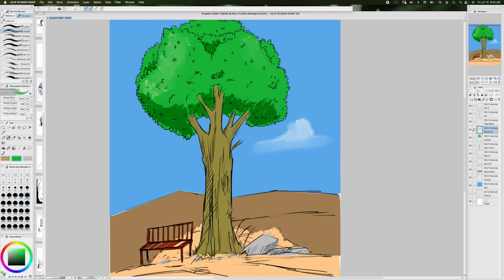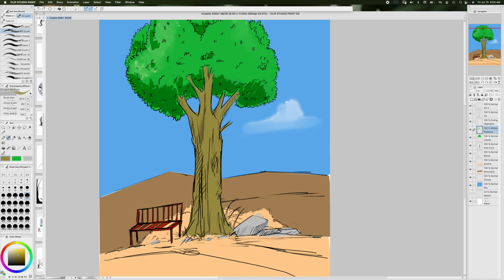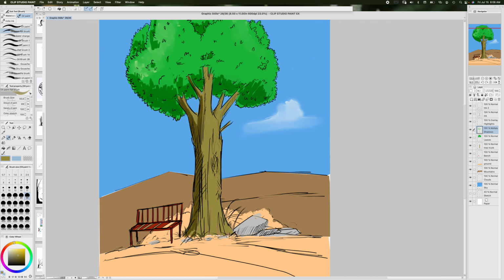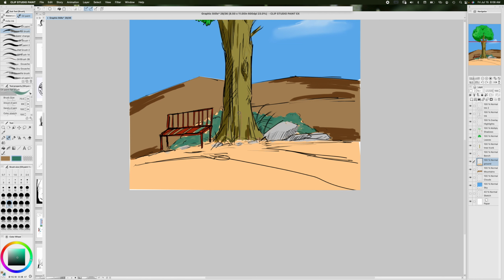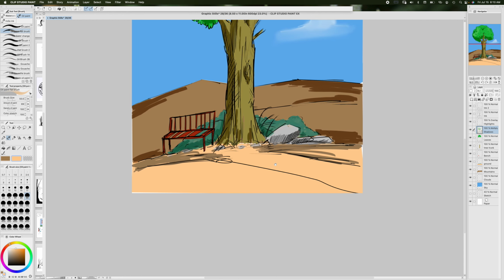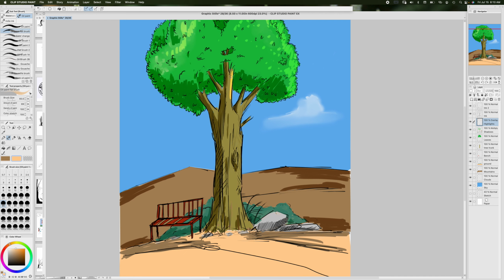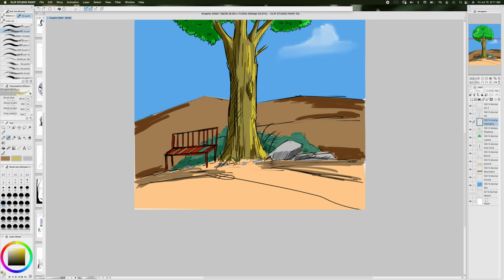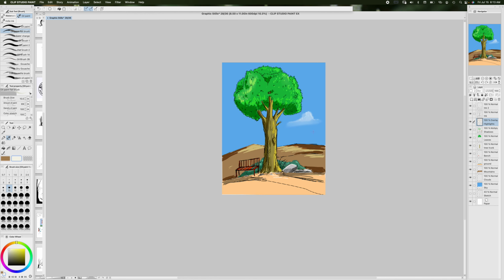Shading and Highlighting Digitally for Beginners! Part 3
This is a quick part 3 video on using Layers; when you are shading and adding highlights to your artwork. Til next time...Grace and Peace.